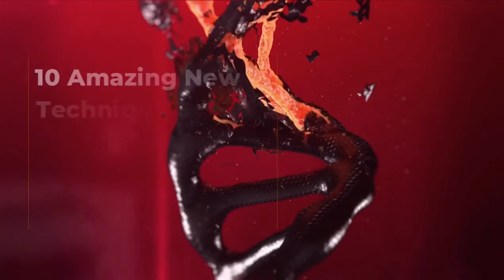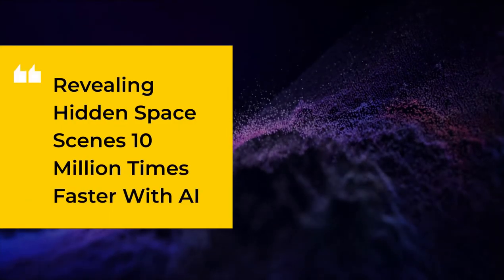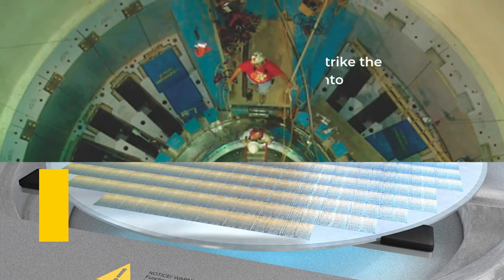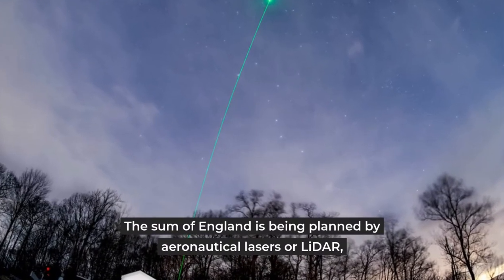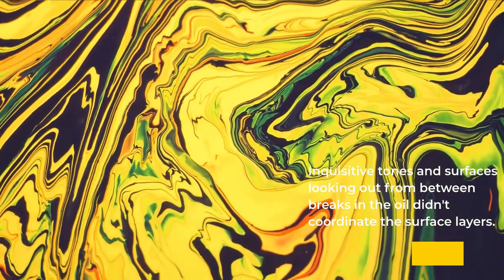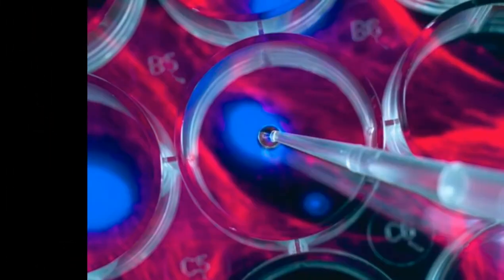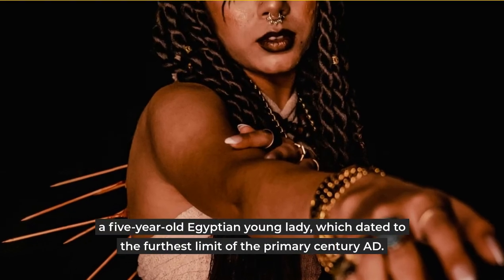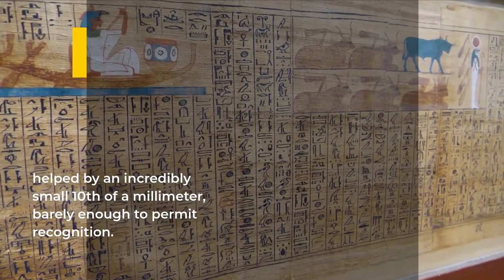Revealing Scientific Mysteries Using Top 10 Amazing Techniques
This video shows you about revealing the scientific mysteries from the first century using top amazing technologies!!!